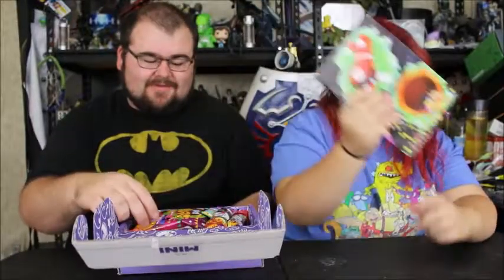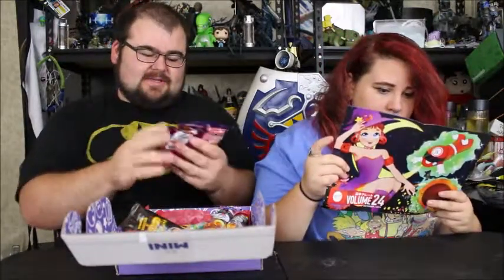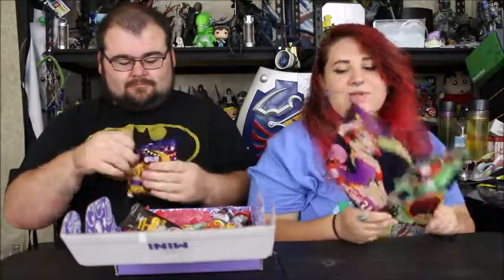Tasty Tests Ep. 48: What Did Japan Crate Send Us For Halloween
Just in time for Halloween we get to try these awesome Japanese Snacks from the Halloween edition of Japan Crate!